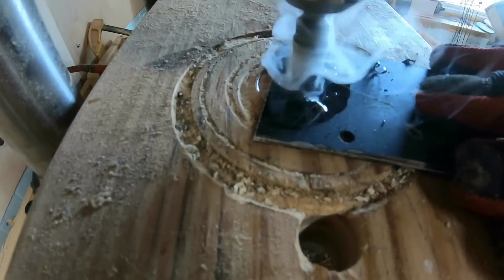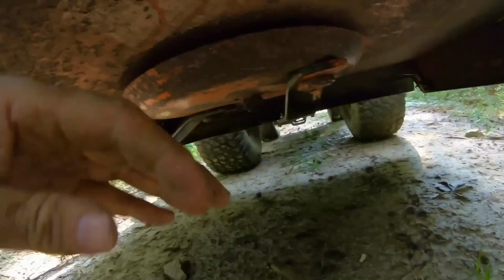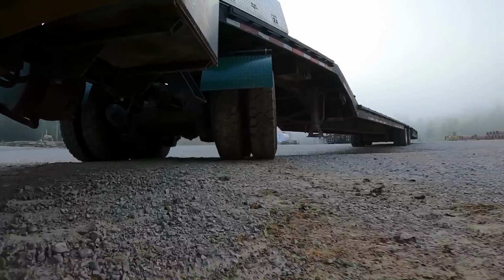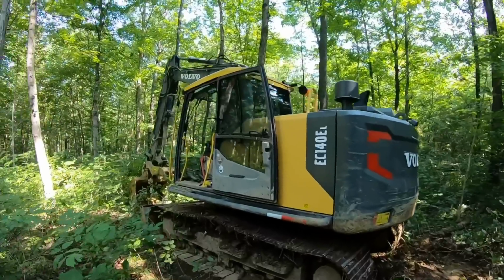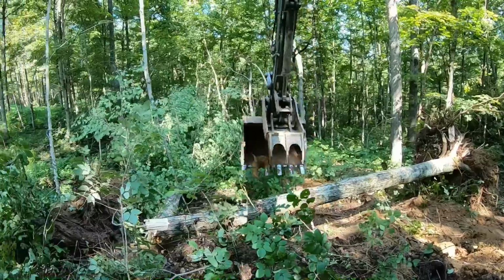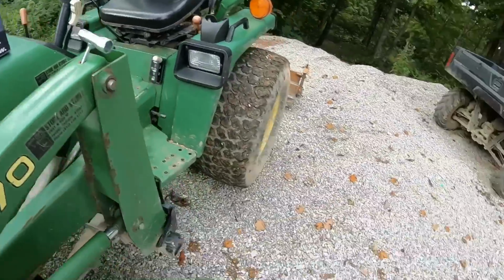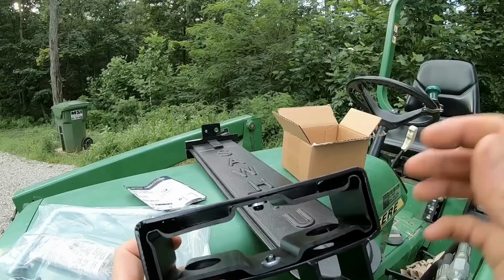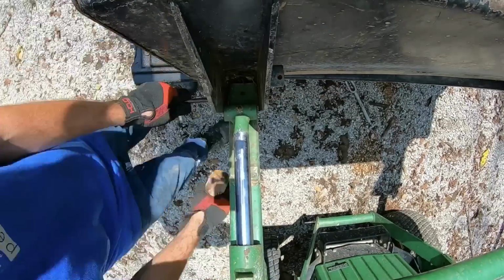Forester Chainsaw Blade on Bushhog - Clearing For Pond Job - Channel Updates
Crazy and Insane experiment with a bushhog.  We tried bolting a forester chainsaw blade onto the bushhog blades to see if we can improve the already modified whoppa choppa.  Then we are heading up to the homestead with Dirt Perfects Volvo 140 excavator to start clearing land for the pond project.  Then we have some awesome channel updates

Go check out Neil Koch Dig Drive DIY - thats who will be helping us out with the john deere 755 quick attach.